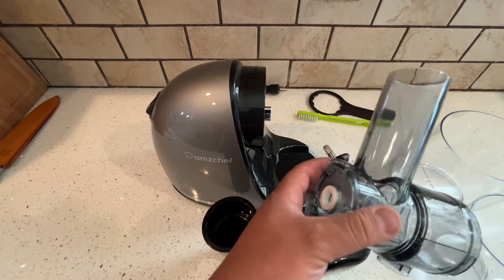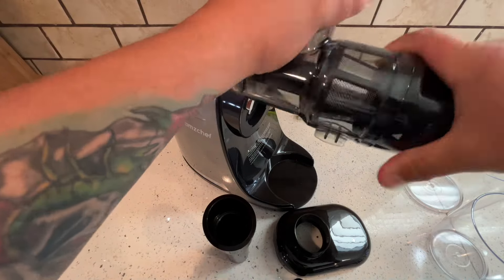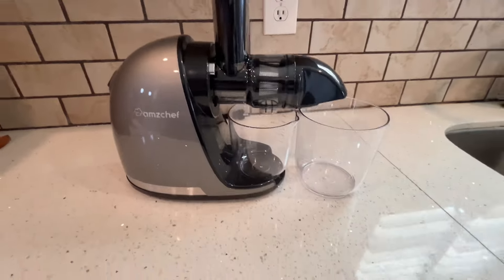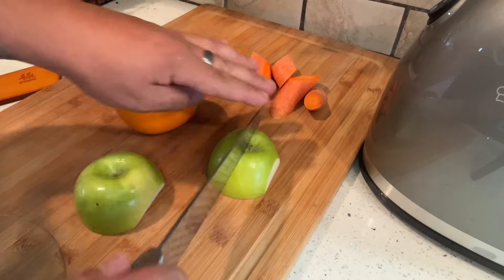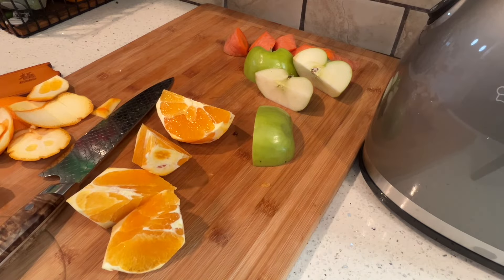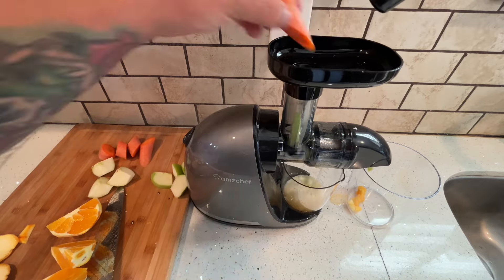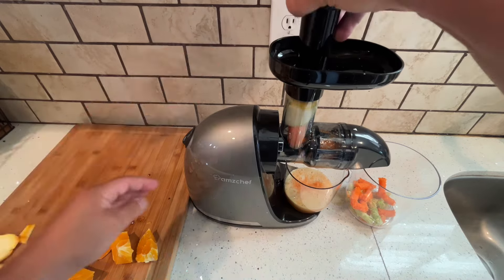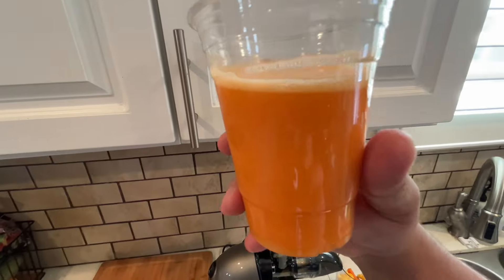Amzchef Juicer Review - Amazon Best Juicer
Juicers On Amazon List

Today  reviewing one Amazons top juicers check it out !!  Its made by Amzchef